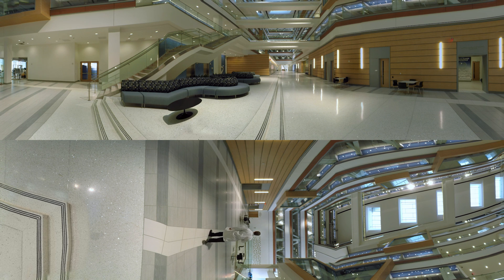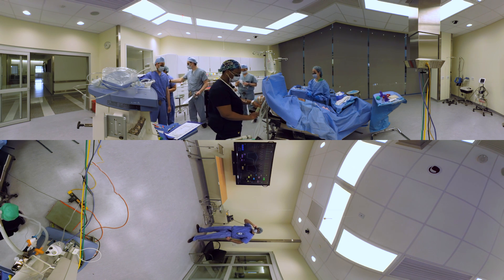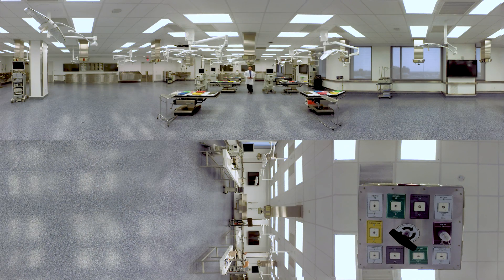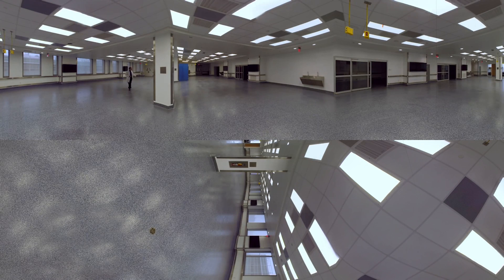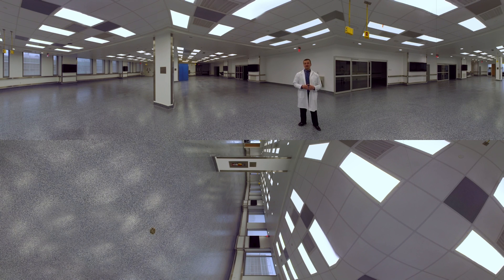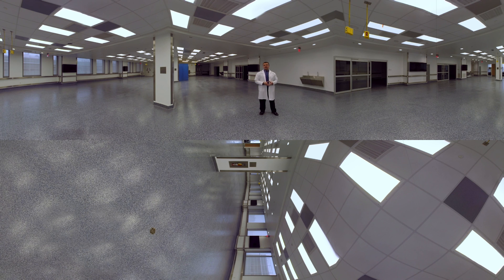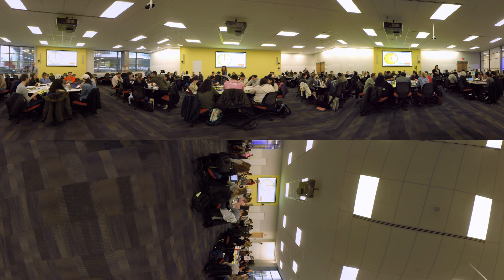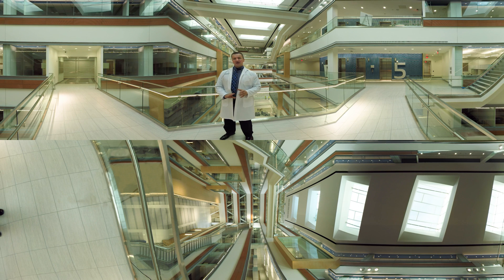Jacobs School of Medicine and Biomedical Sciences VR/360 visit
Take a look around, literally, in this VR/360 view of University at Buffalo's Jacobs School of Medicine and Biomedical Sciences in downtown Buffalo, NY.